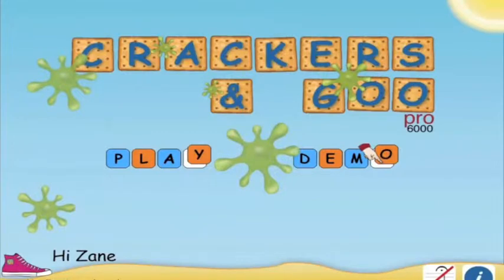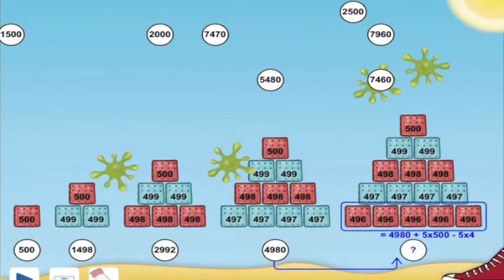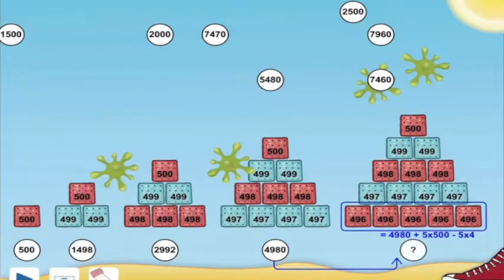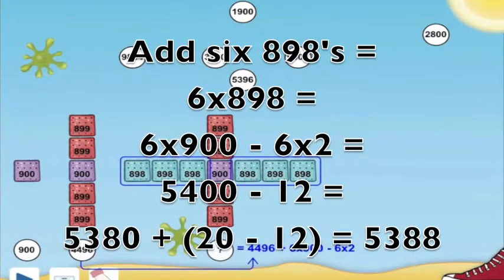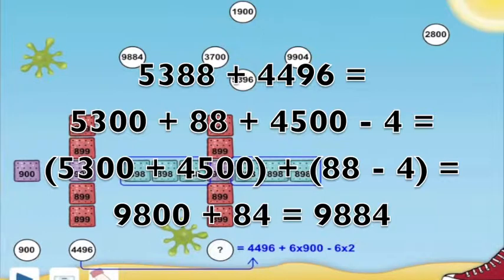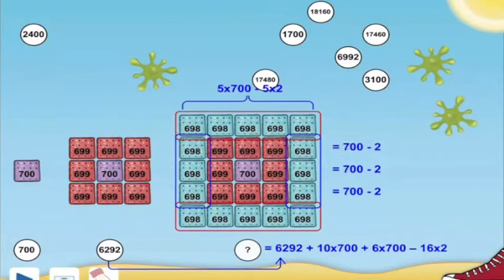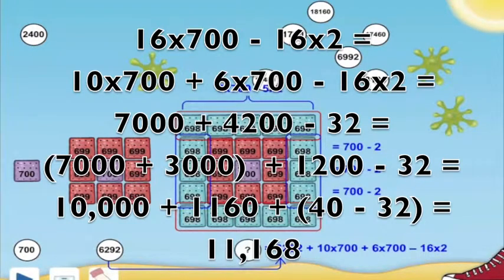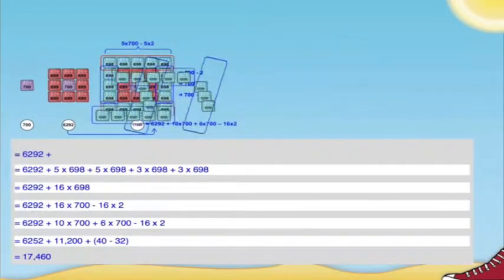Crackers and Goo Round and Multiply 898,899,..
Video that demonstrates a math strategy for repeat adding or multiplying numbers that are hundreds with 96,97, 98 or 99 ones